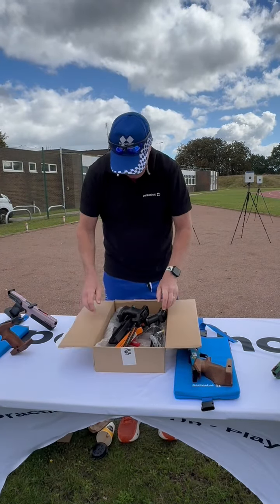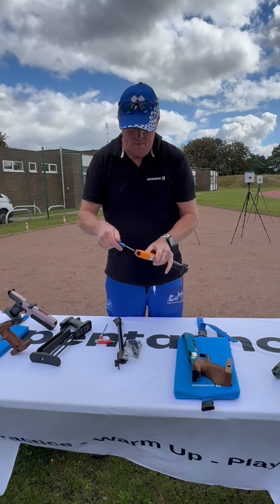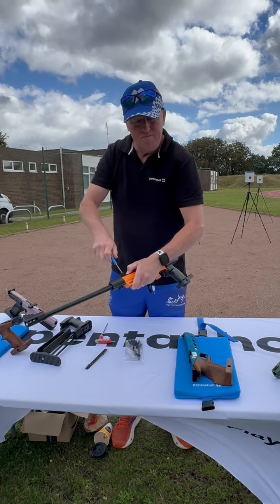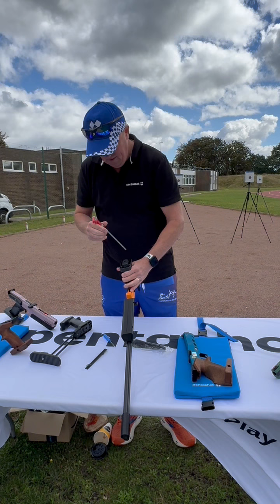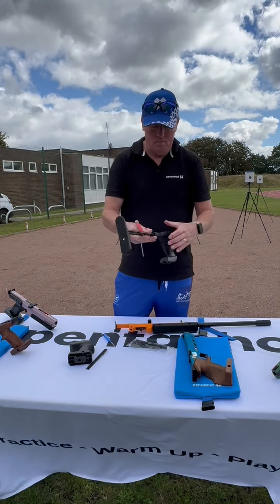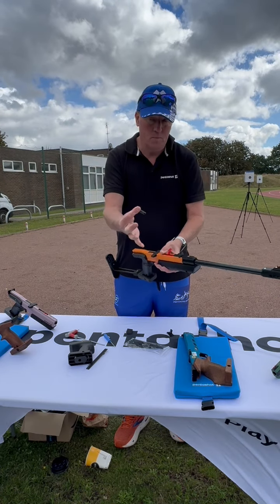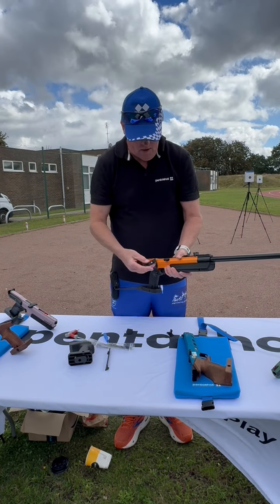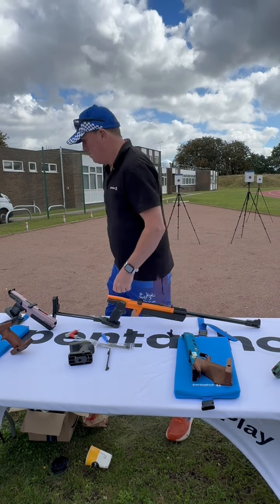SR Rifle kit build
This is a short video on the @pentashotuk How to video channel explaining how to convert your E-Start laser pistol into a full on rifle!!
The E-start is our newest pistol and is primarily used to train shooters in gun handling and technique, we designed the SR rifle kit to do the same thing for rifle handling and target shooting.
Enjoy!! And please let us know what you think!